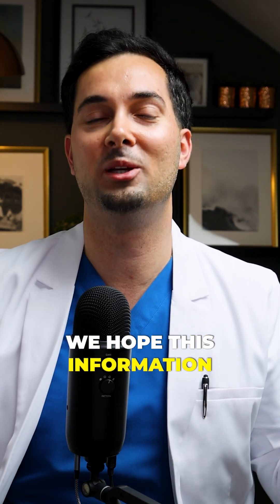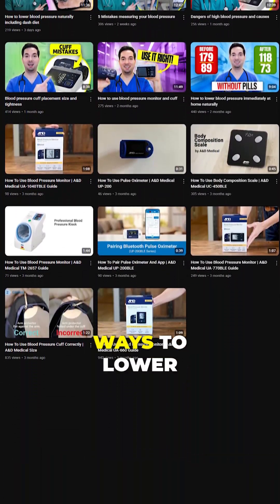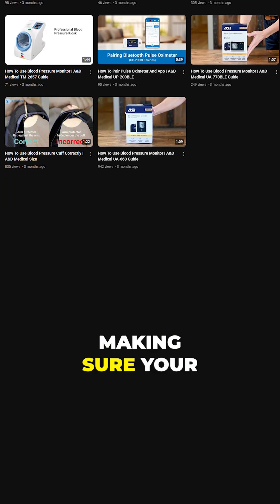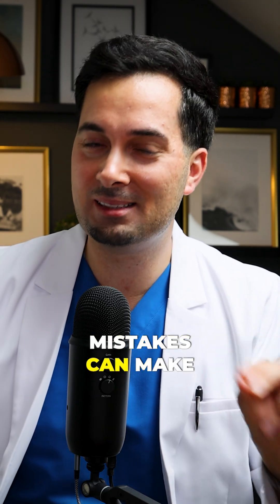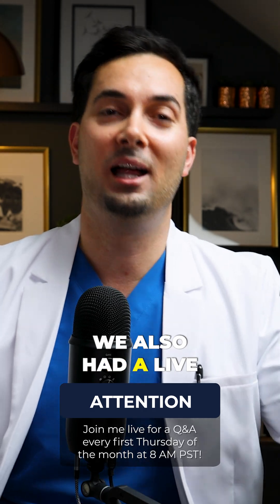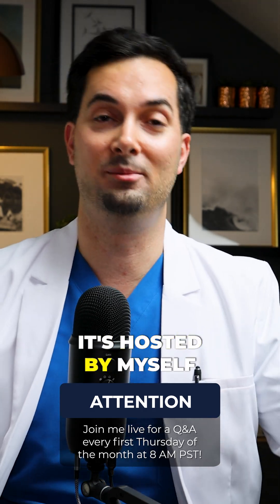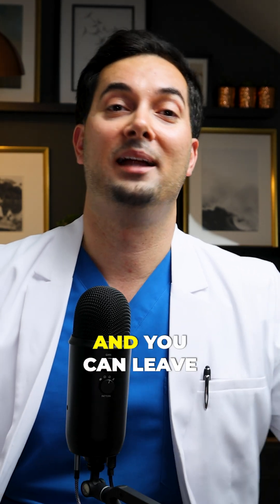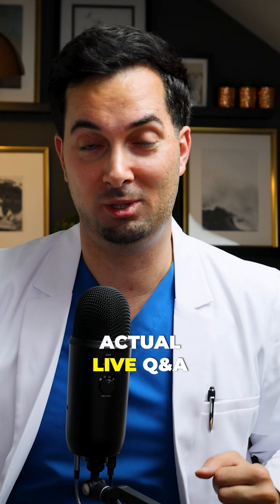Research Behind A&D Blood Pressure Monitors? Watch This!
Learn how to choose a reliable blood pressure monitor in this medical short with research-backed insights on why A&D devices are trusted by professionals worldwide!

RESEARCH BEHIND A&D MONITORS:
Not all blood pressure monitors are created equal. A&D Medical devices are backed by clinical validation, years of independent research, and a strong reputation among healthcare professionals. In this video, we highlight the science and testing behind A&D’s accuracy and reliability.

Monthly Live Show: First Thursday - 8 AM PST

United States